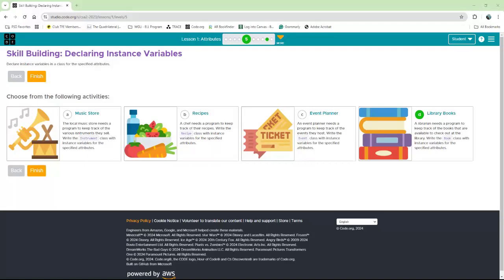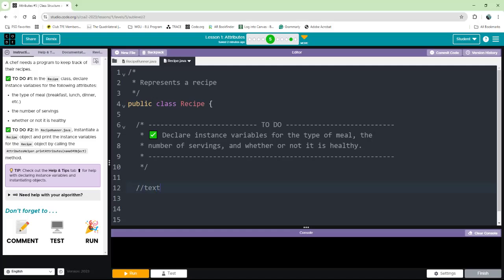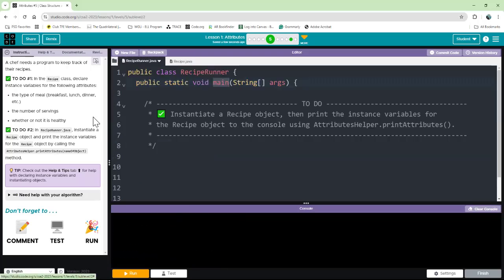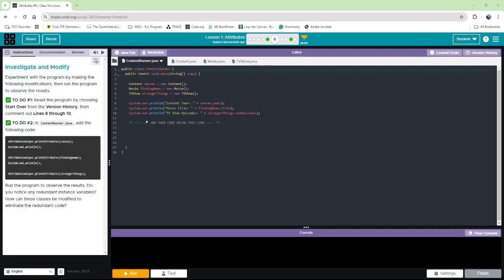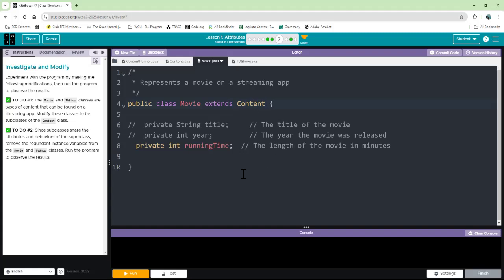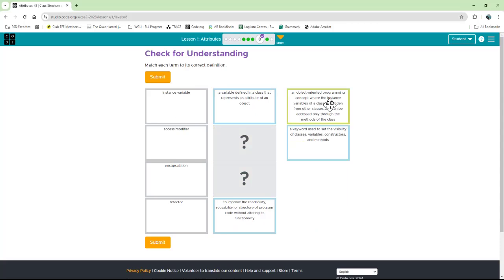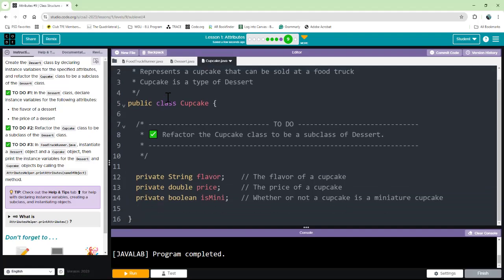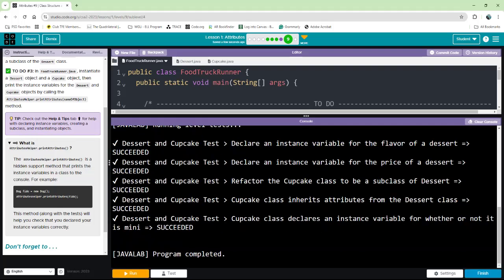AP CSA - Unit 2 Lesson 1 - Attributes